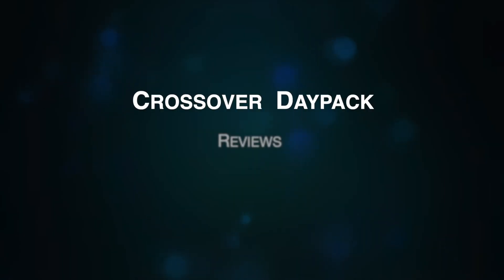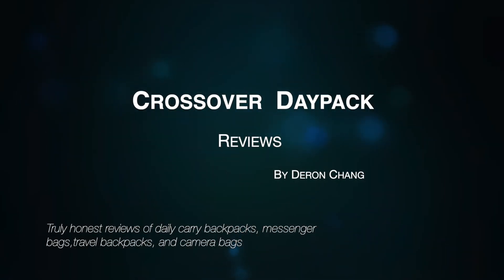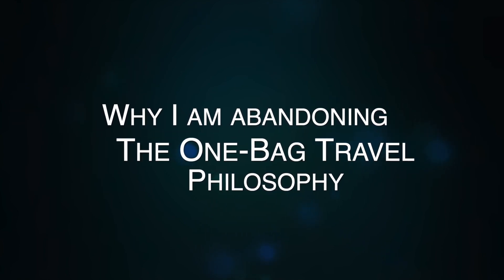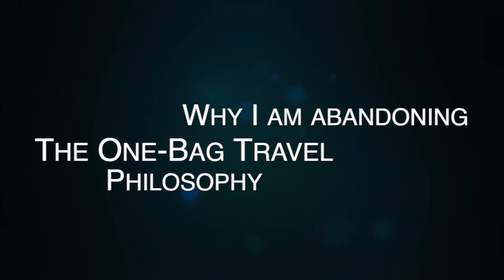Why I am abandoning One Bag Travel